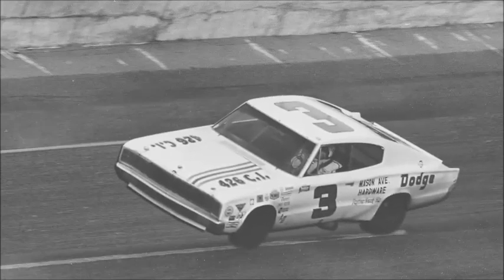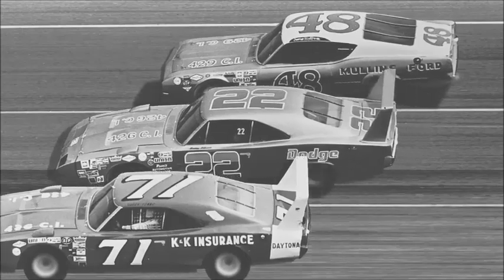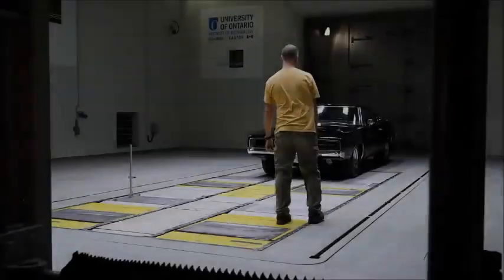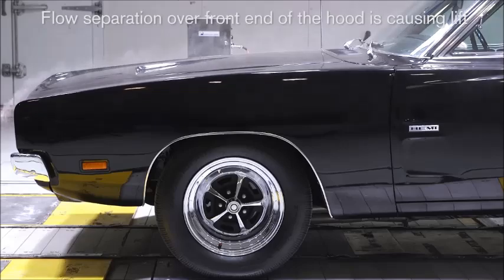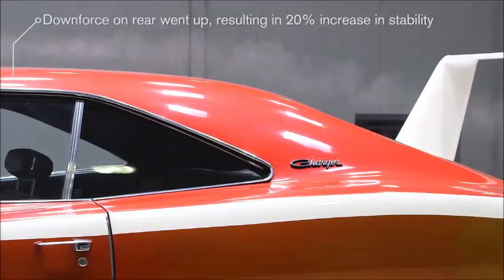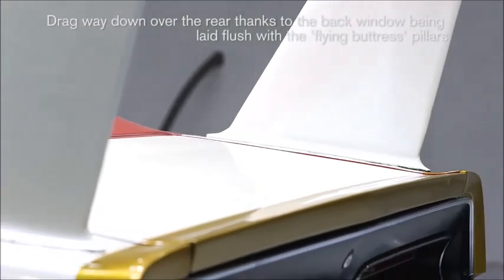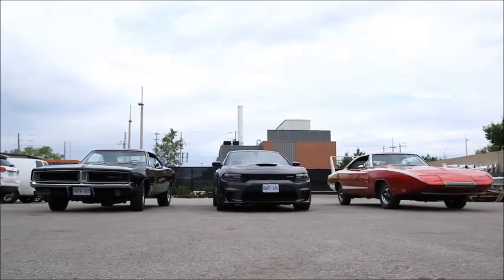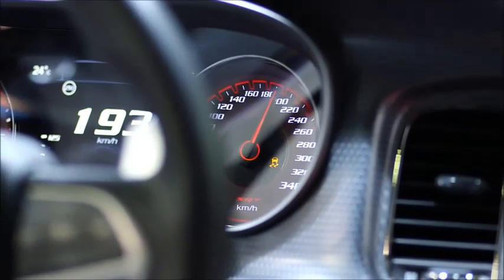Charger Daytona vs. Dodge Charger Hellcat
Ever wondered how effective the nose cones and spoilers on those iconic Dodge Charger Daytona "aero warriors" really were? Autofocus.ca visited the ACE Wind Tunnel  at the University of Ontario Institute of Technology (UOIT) to get some hard numbers on this outrageous-looking car's aerodynamics!

For more information on ACE visit: ace.uoit.ca

For more stories from autofocus visit: autofocus.ca